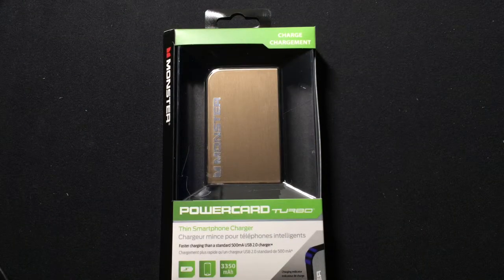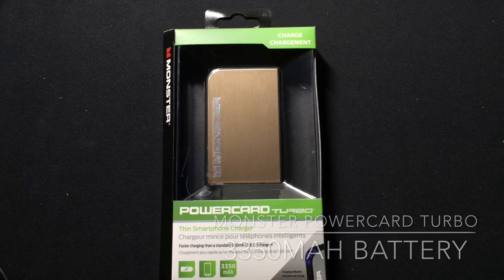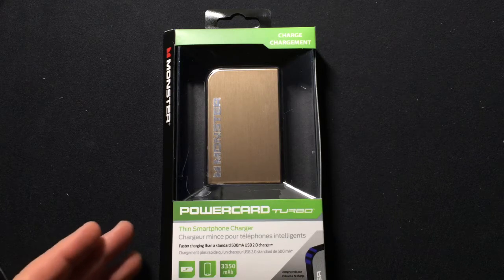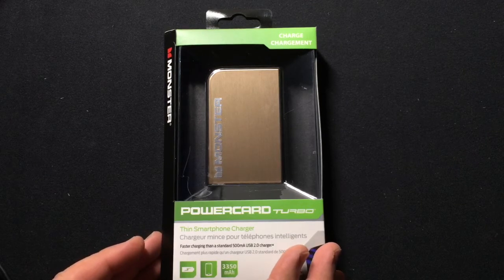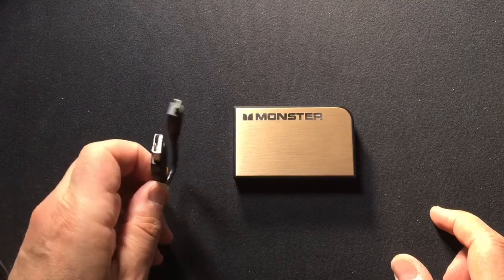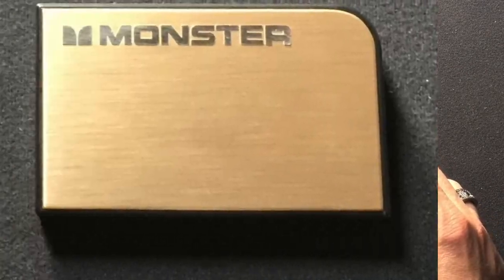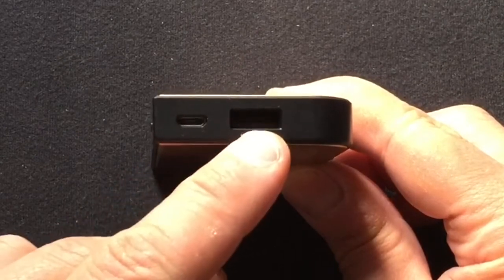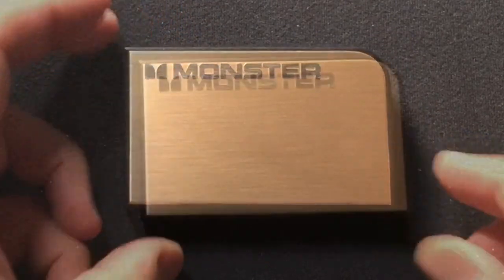Monster PowerCard Turbo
External Battery Quick-Look